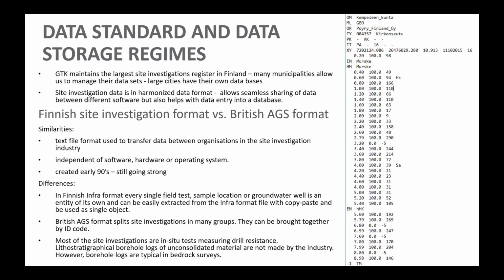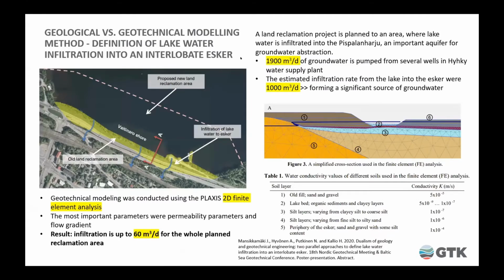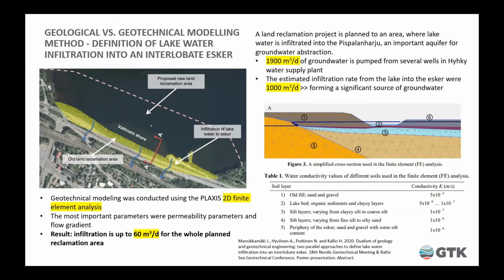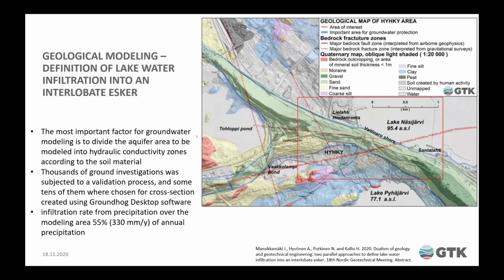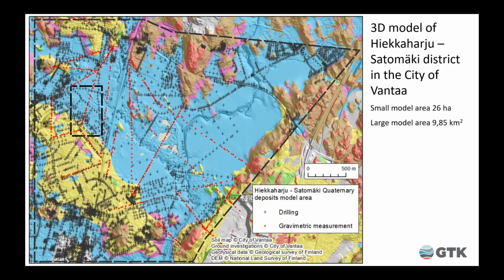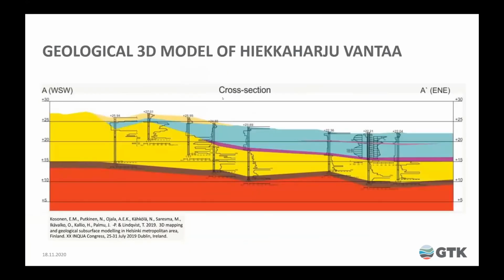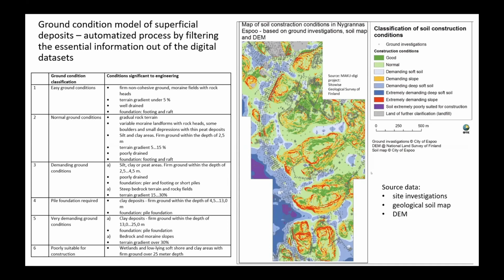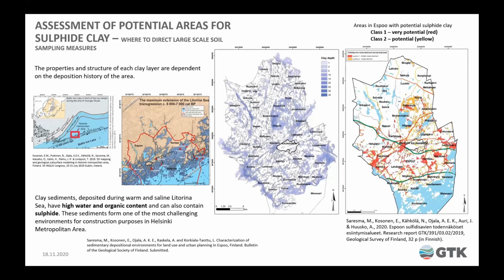UG Webinar 2020 - GTK (Hilkka Kallio)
Hilkka Kallio from GTK presents urban geological 3D modelling practices and case studies in Finland.